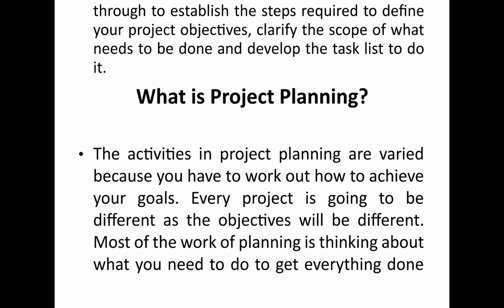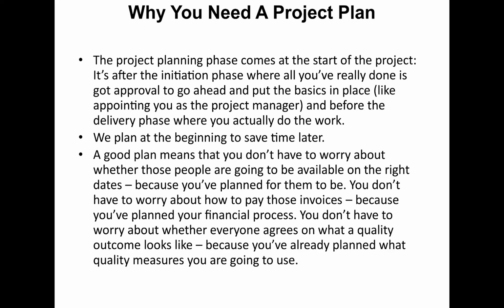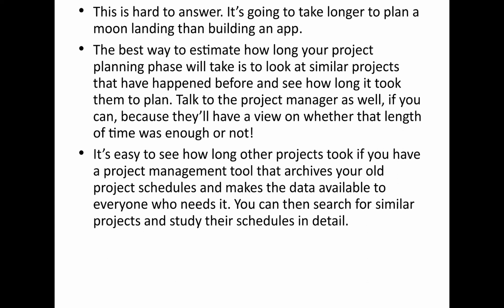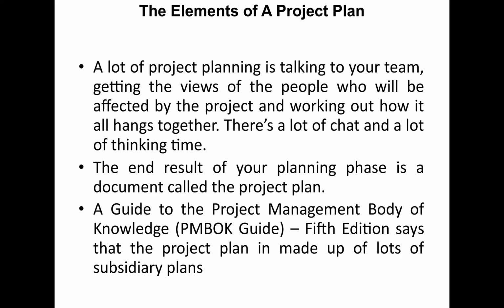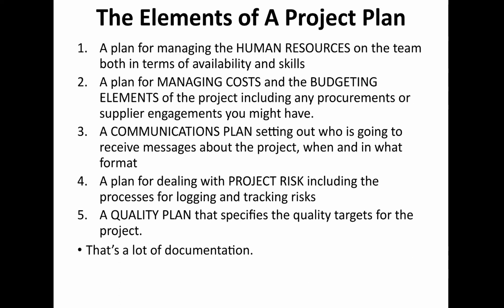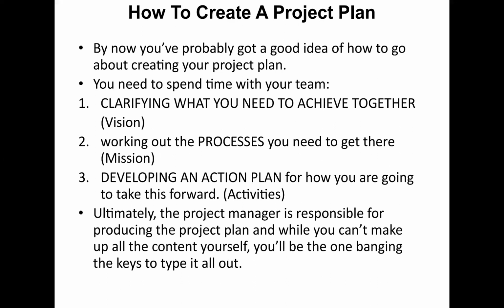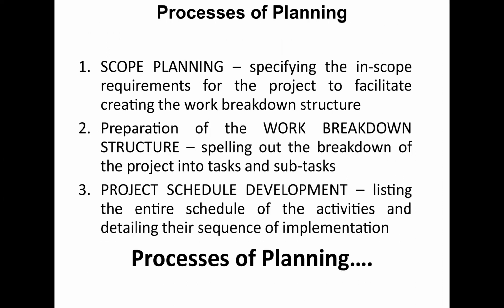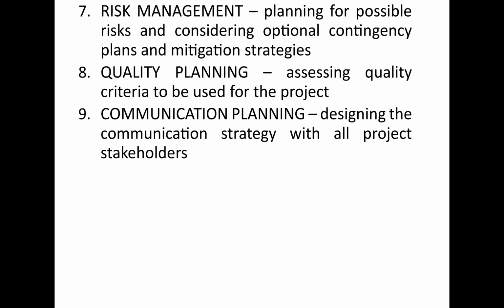Project Management Unit 3:Project Planning